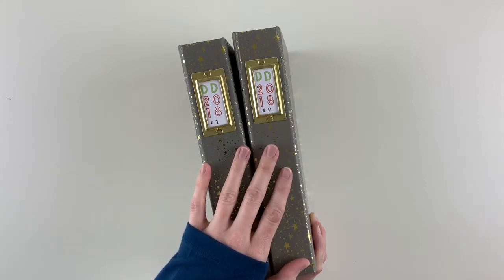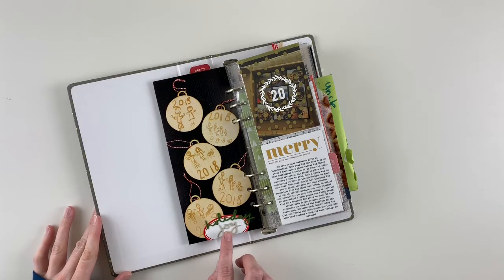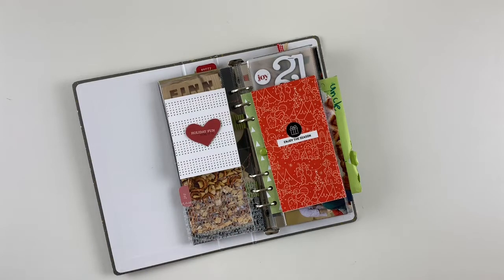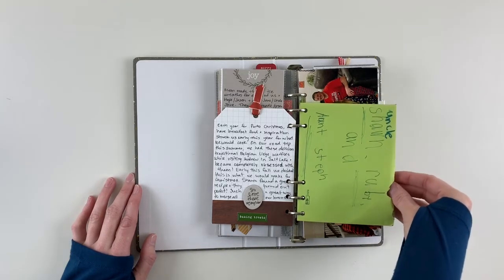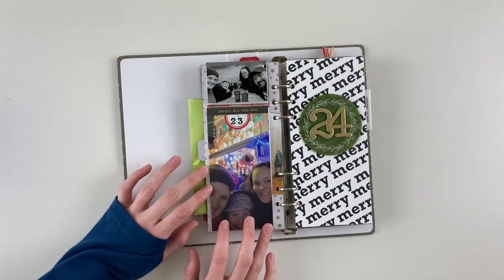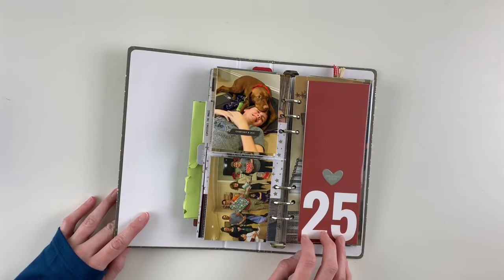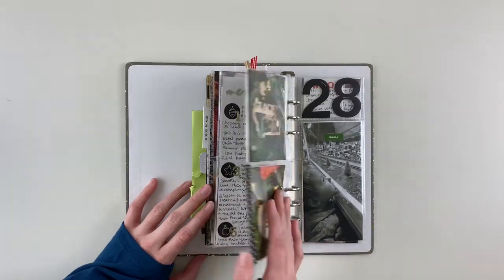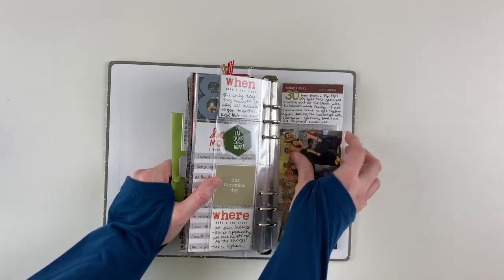December Daily 2018 :: Part Two :: Walkthrough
This is a video walkthrough of the second half of my December Daily 2018 3x8 album.